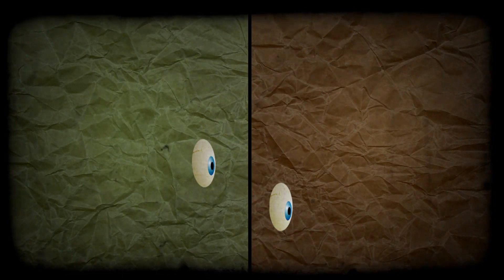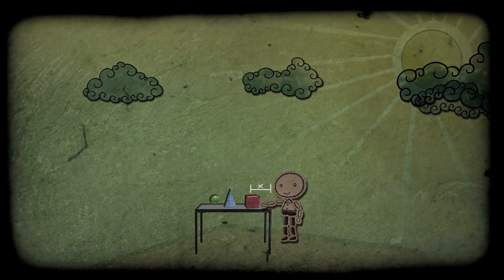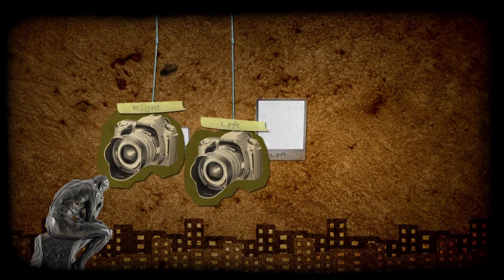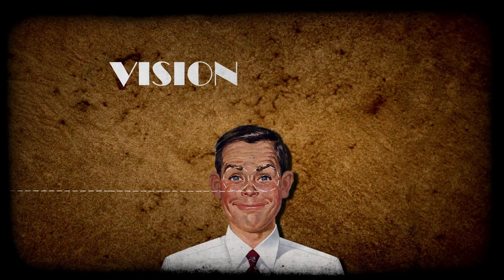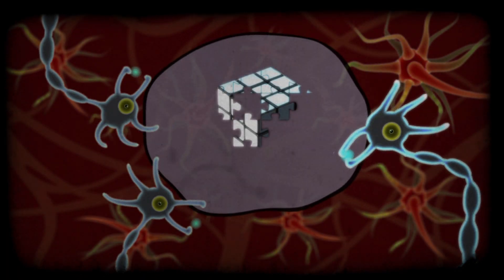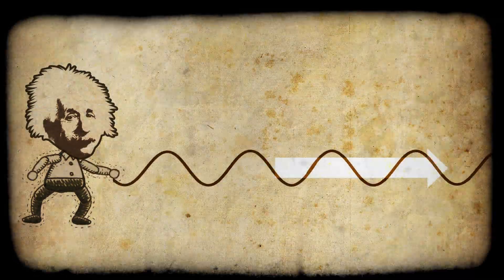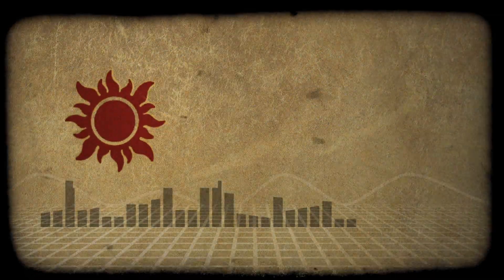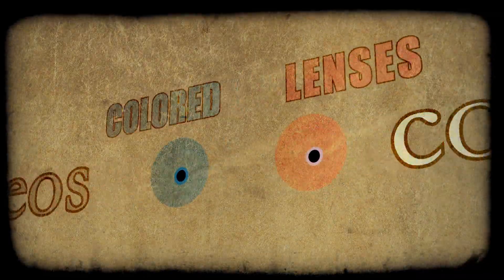What Is Stereoscopy?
Este video foi desenvolvido pela Caverna Digital, o laboratório de Realidade Virtual da Universidade de São Paulo, para explicar o que é Estereoscopia. Faz parte de uma série cujo objetivo é explicar os conceitos básicos de Realidade Virtual para os visitantes de uma maneira simples e divertida. Foram utilizadas técnicas de animação digital, predominantemente em estilo cut-out.

Category: Computer Animation Shorts